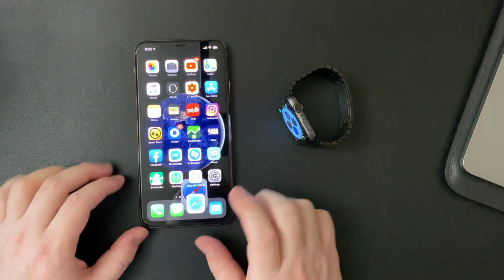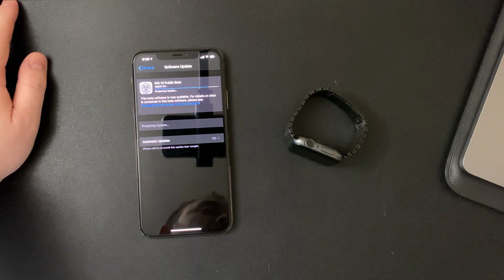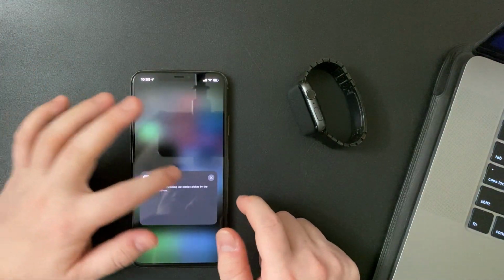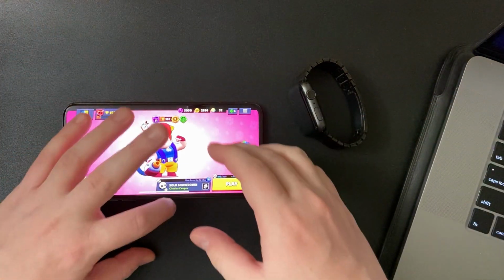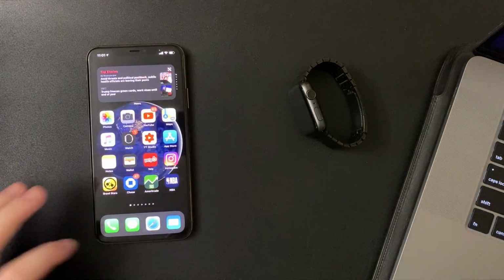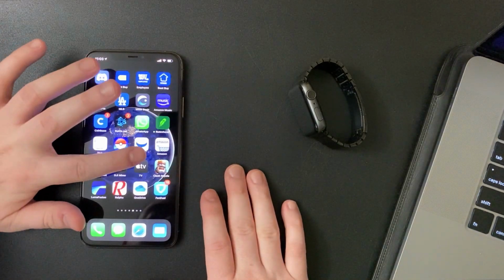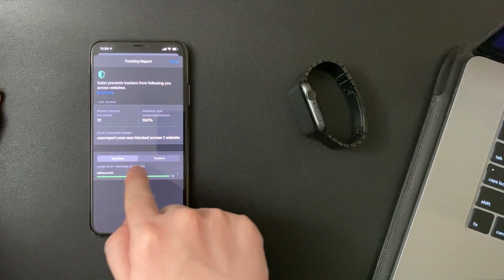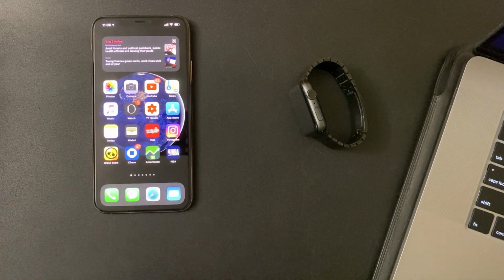IOS 14 Review | What Changed?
It's June and that means it's time for apple to showcase the new IOS 14. So what's new? What has changed? Let's dive into iOS 14 and go over a few exciting changes.